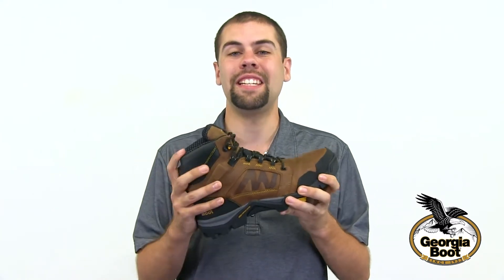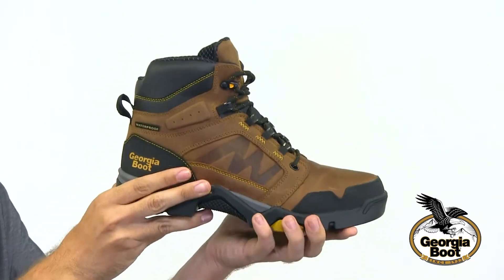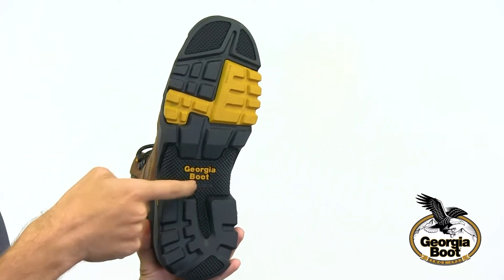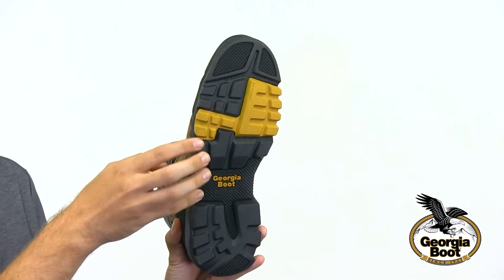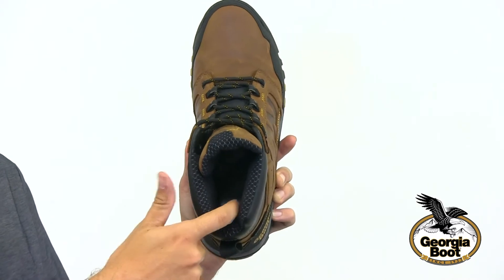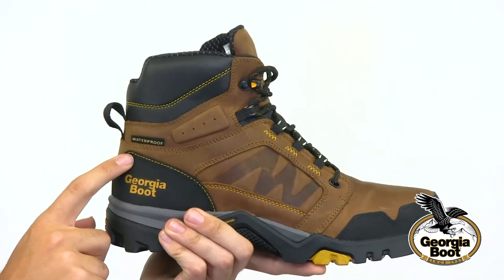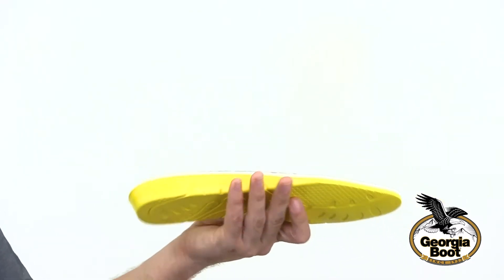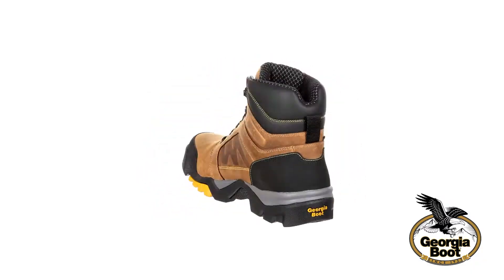Georgia Boot Amplitude Men's Waterproof Work Boot Style# - GB00128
Georgia waterproof system
EVA midsole
Light and flexible cement construction
Full-grain leather upper
AMP (Advanced Memory Polyurethane) insole
Oil- and slip-resistant rubber outsole
1" heel
Nylon shank
6 Inches in height
High performance mesh lining
Weight: 3.8 pounds per pair for a size 10
Cradle lacing system
Durable rubber toe and heel